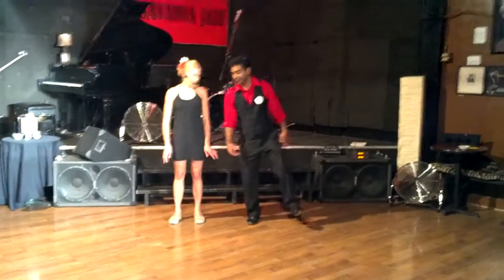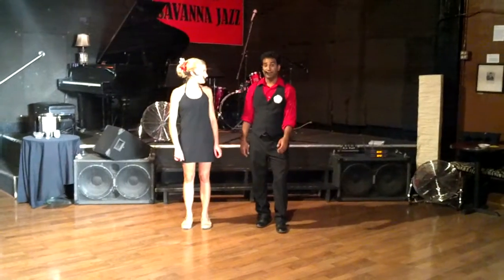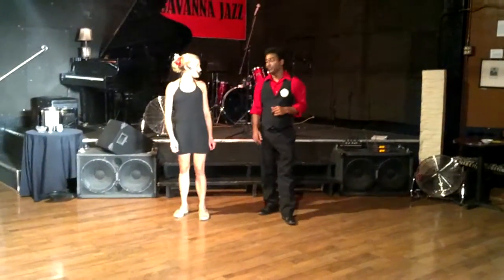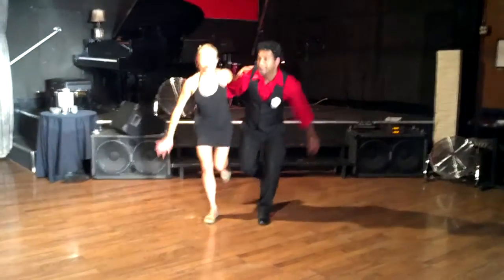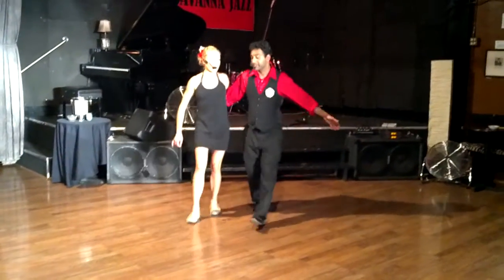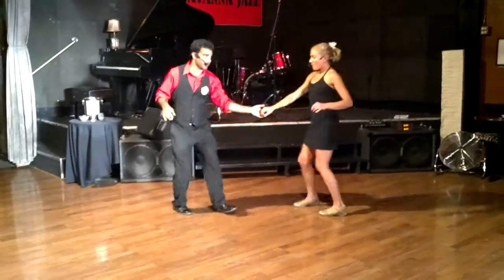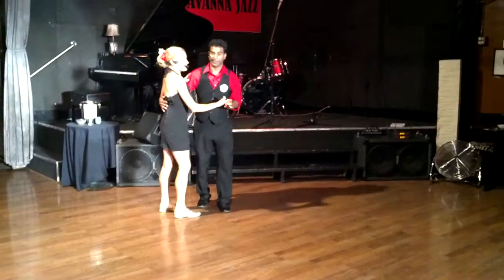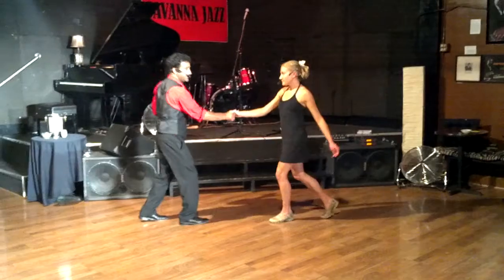Cat's Corner - Beginning Lindy Hop - August 2012